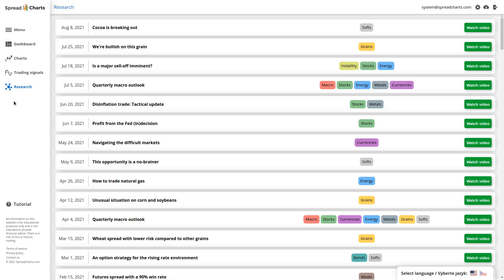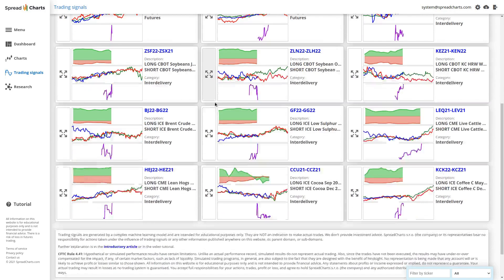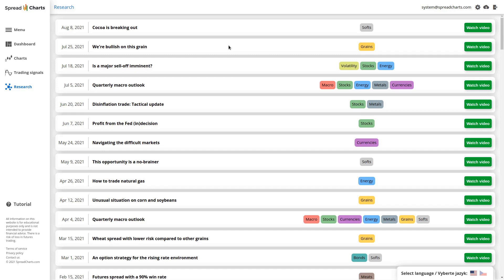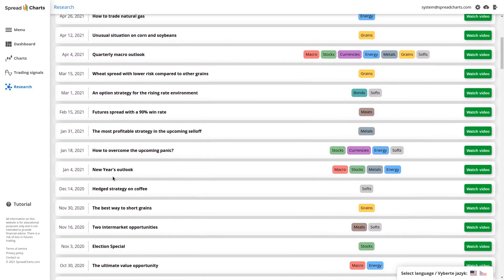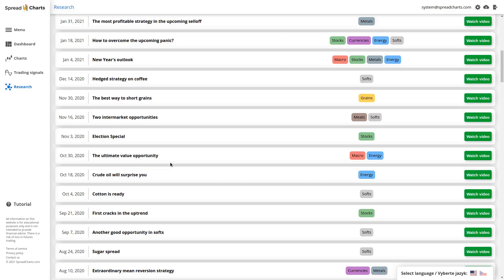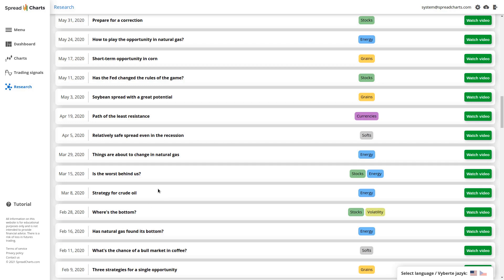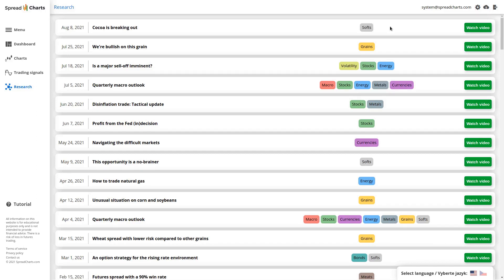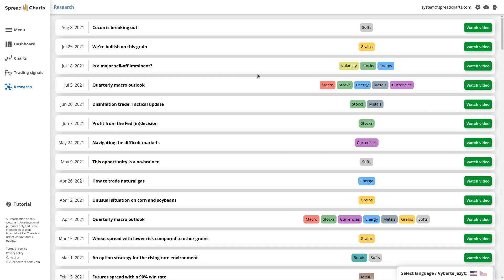Tutorial - Research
SpreadCharts is a complete analytical platform for commodity futures and spreads. It gives you a unique advantage in the markets.

00:00    Research
00:23    Introduction to the premium research
02:10    The best opportunities in the markets
03:18    Quarterly macro outlook
04:51    Standalone strategies
10:22    How to use the research
11:12    Research widget on the Dashboard